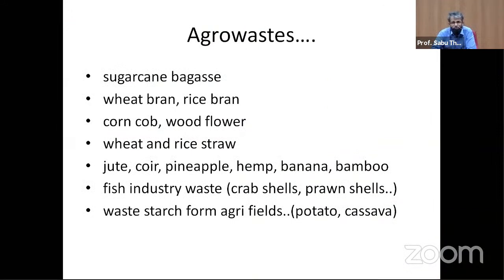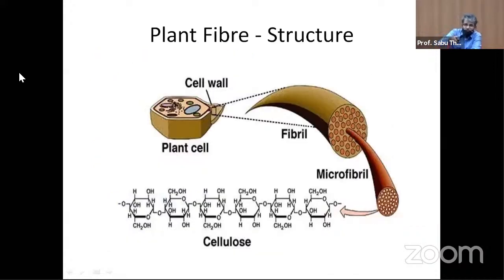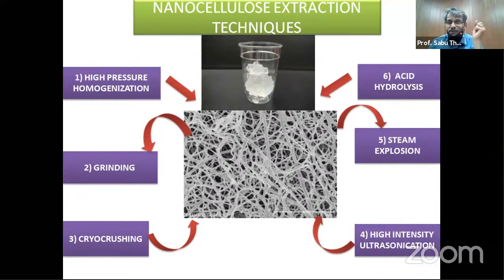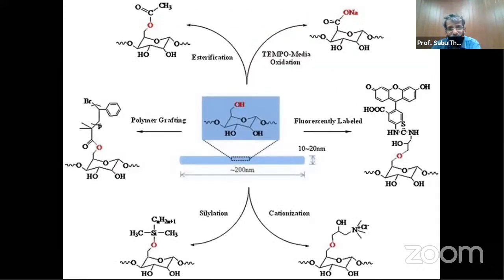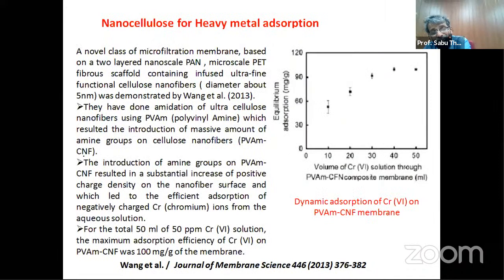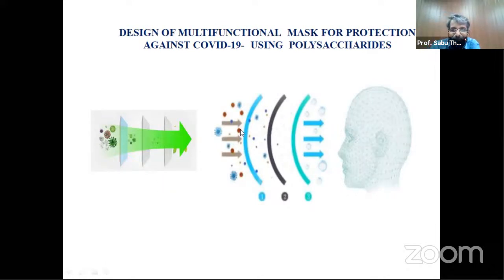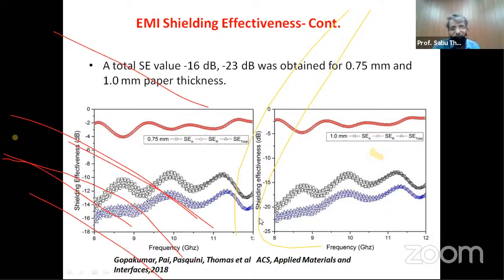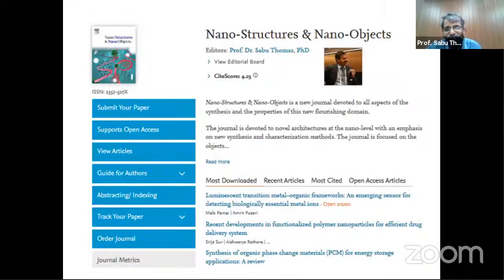Engineering at Nanoscale: A strategy for Developing High Performance Functional Materials from Agro-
Department of Chemistry, St. John's College, Agra